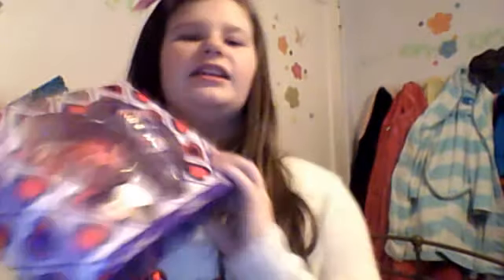Valentines Day Gift Ideas!!